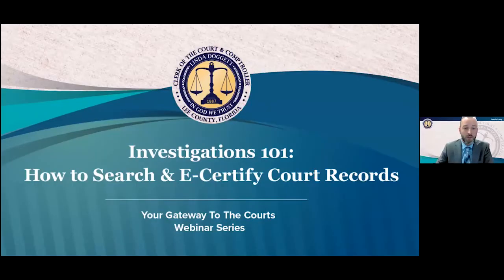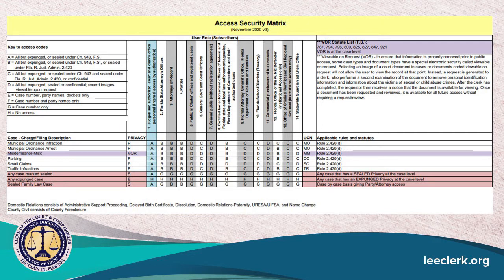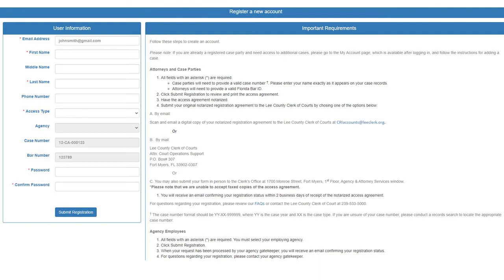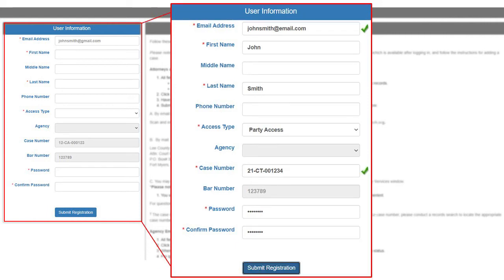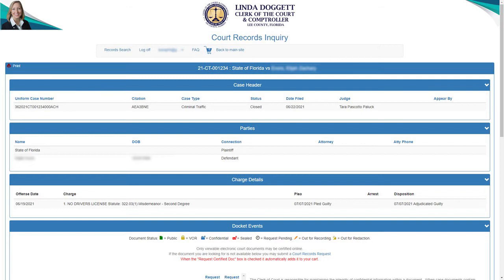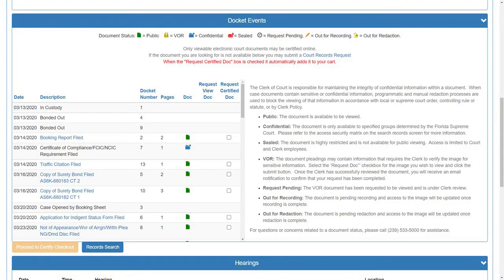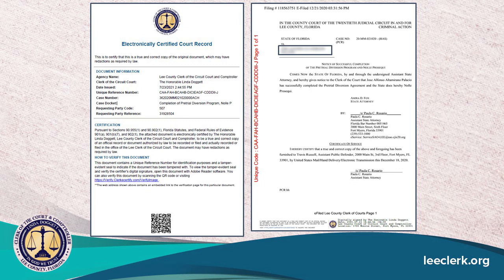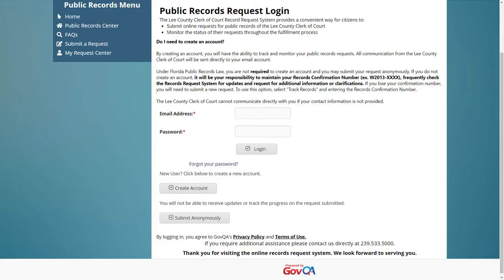Investigations 101: How to Search & E-Certify Court Records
This webinar teaches you the types of cases available online and how to view the documents based on your relationship to the cases. You will also learn how to purchase e-certified court records and verify their authenticity.